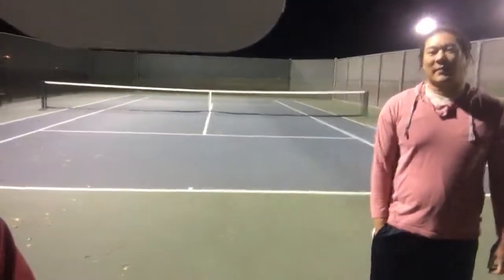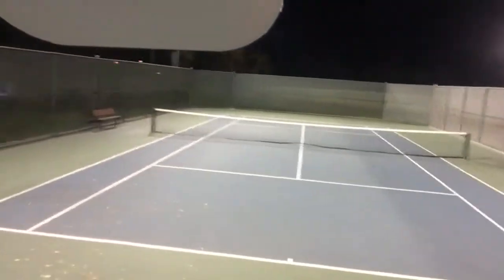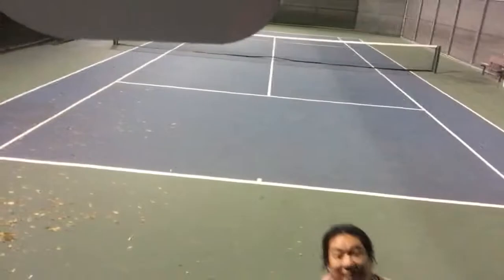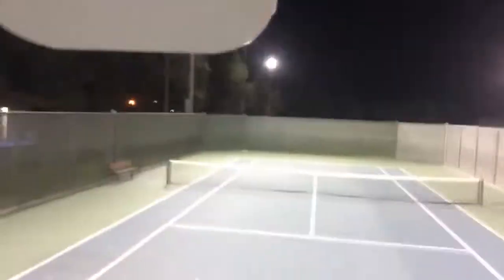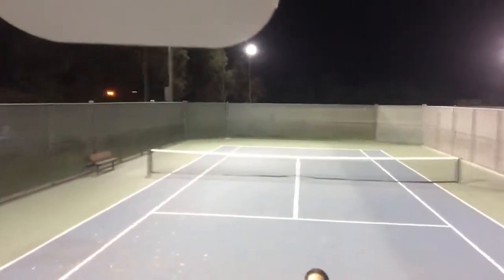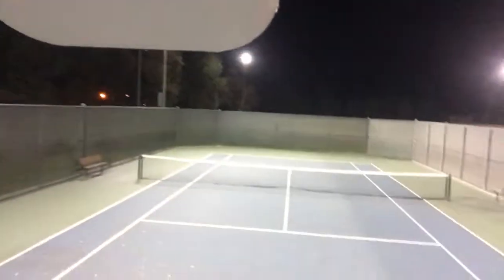2017 Dec 17 - CPE TENNIS - Prototype Camera Stick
2017 Dec 17 - CPE TENNIS - Prototype Camera Stick